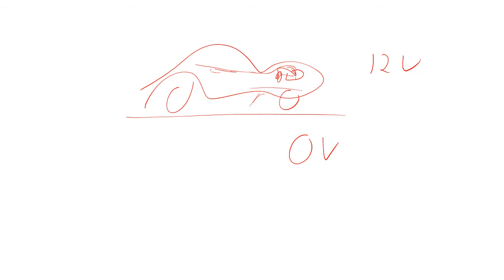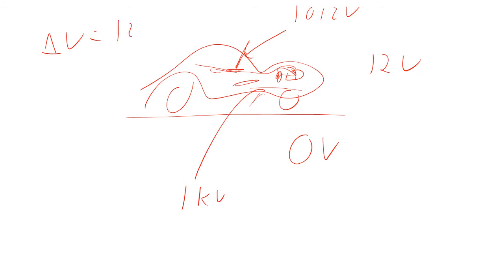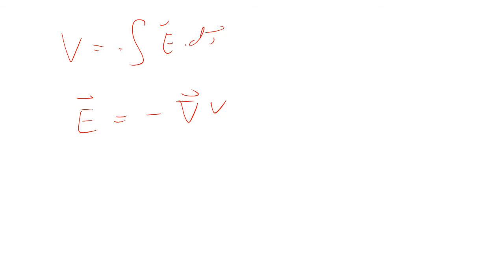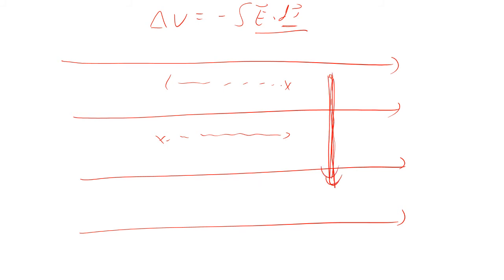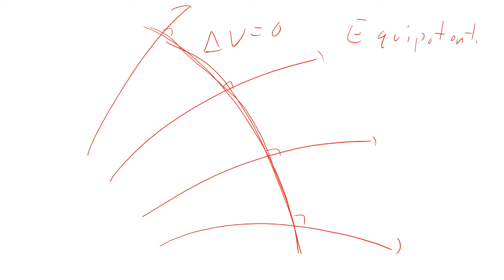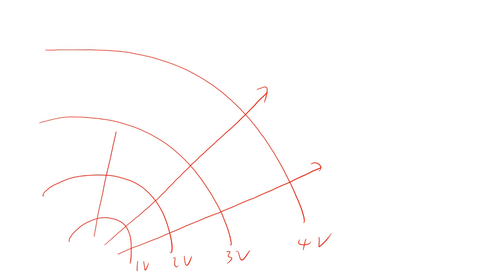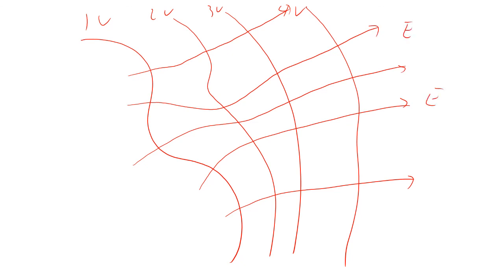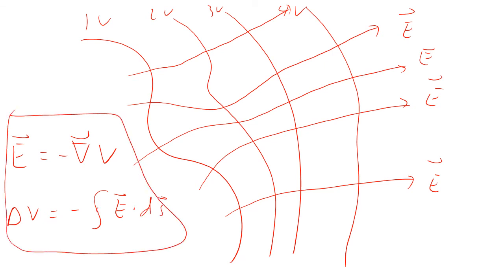PHYS 2426 Equipotentials